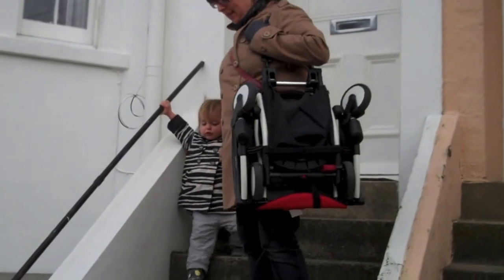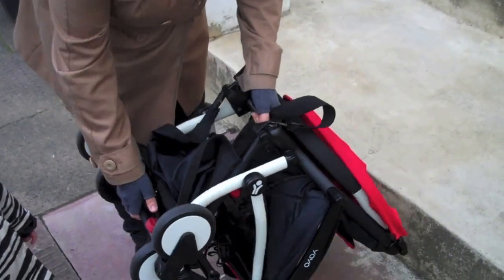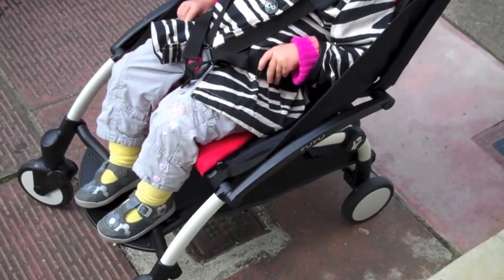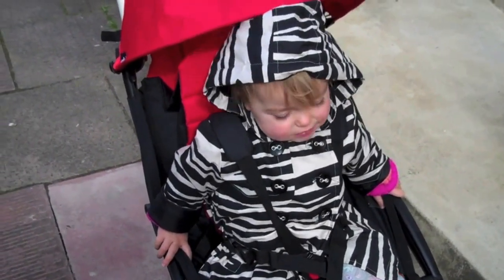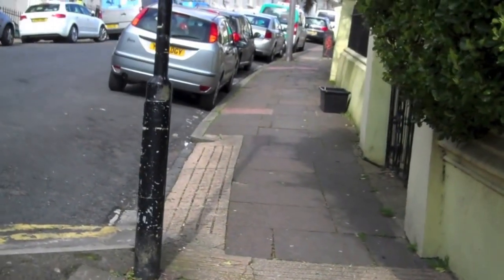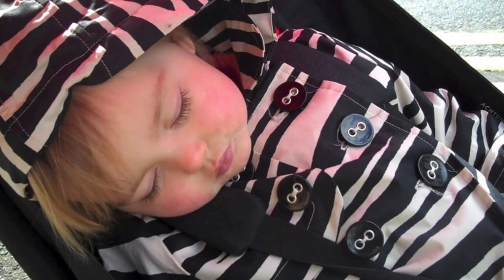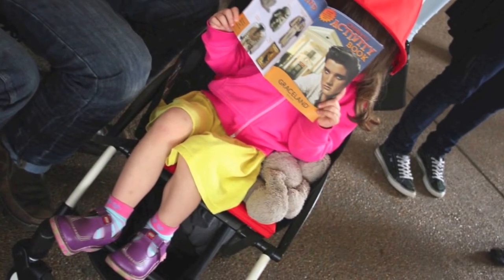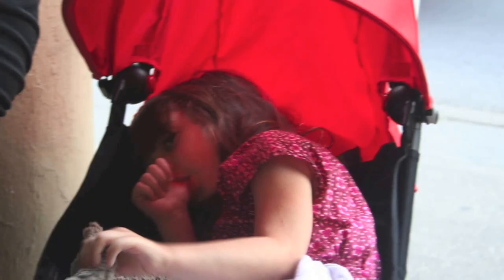Babyzen YoYo Review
From the mean streets of Brighton to the music filled alleyways of the French Quarter Festival, New Orleans. We put the Babyzen YoYo to the maximum test.